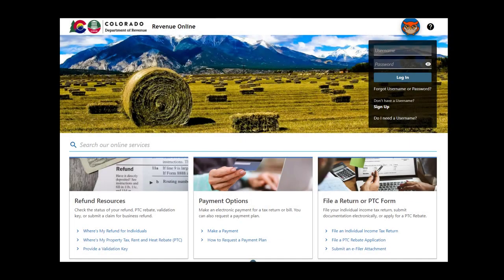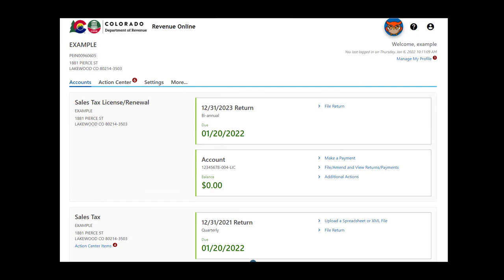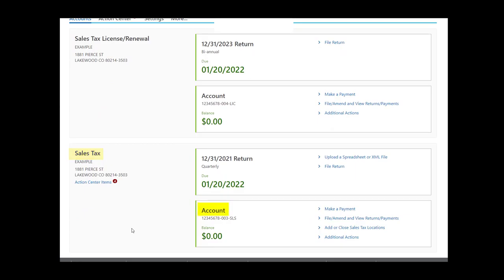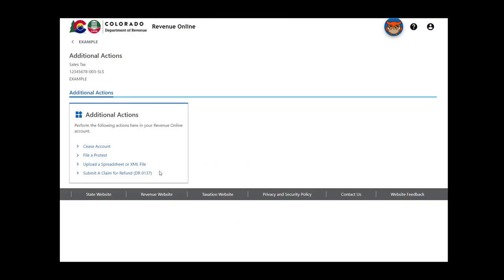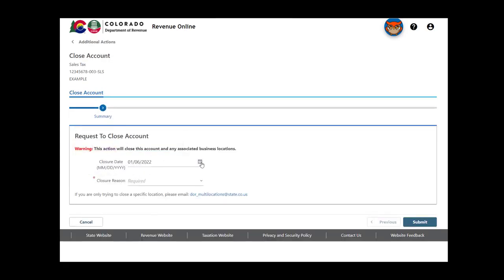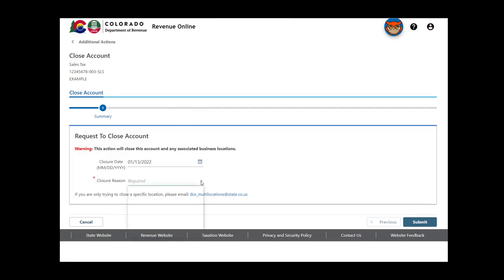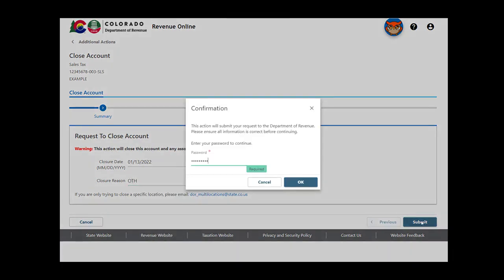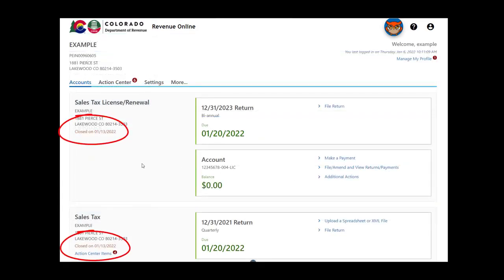How to Close a Sales Tax Account Using Revenue Online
This presentation is intended to provide general information concerning Colorado tax topics in simple and straightforward language. Although we have done our best to provide accurate and complete tax information, this information is not binding on the Department of Revenue, nor does it replace, alter or supersede Colorado tax law and regulations. We recommend consulting with a tax professional for your specific tax situation.